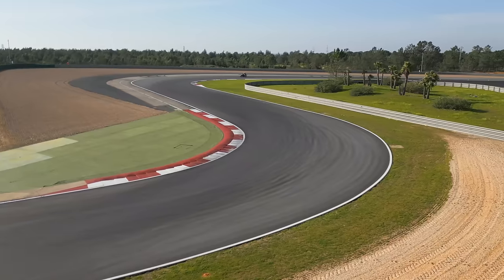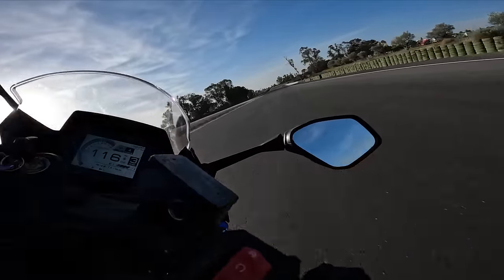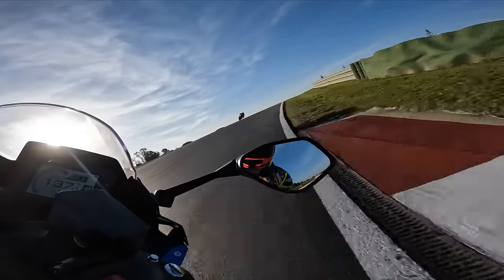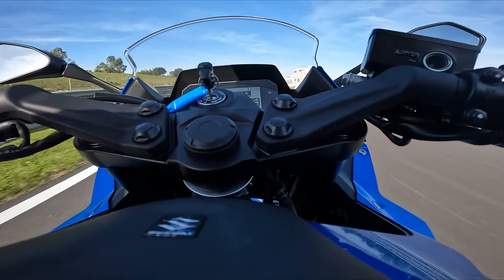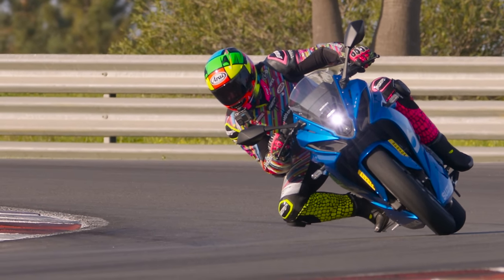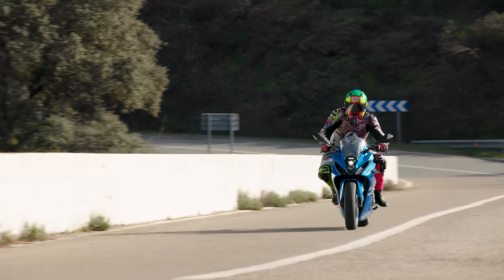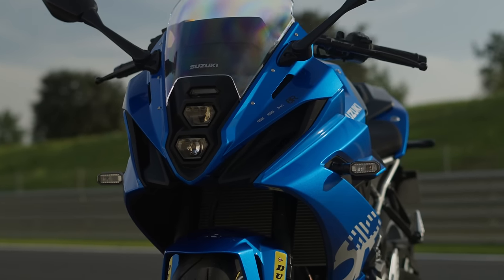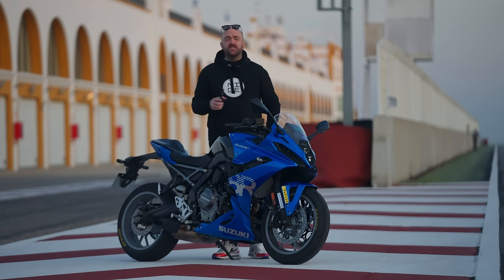2024 Suzuki GSX-8R Review | Road + Track Test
The middleweight sports sector is bulging and the Suzuki GSX-8R is the latest to get the 44T treatment. Did it leave Fagan's pants bulging?